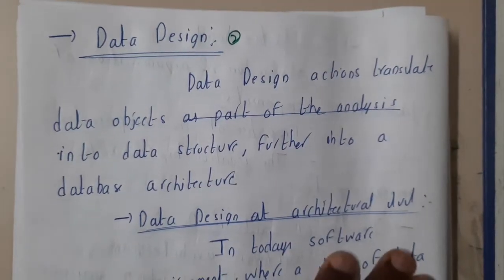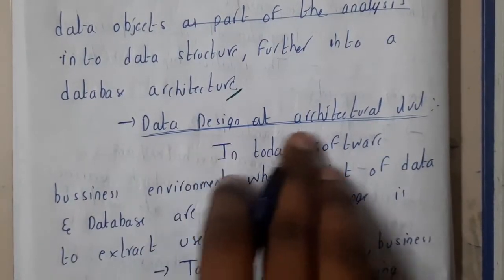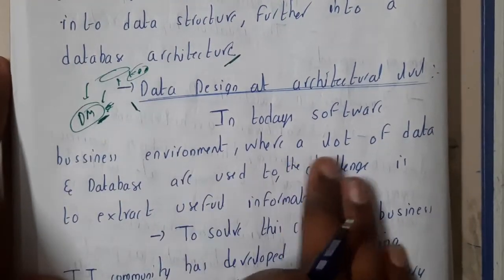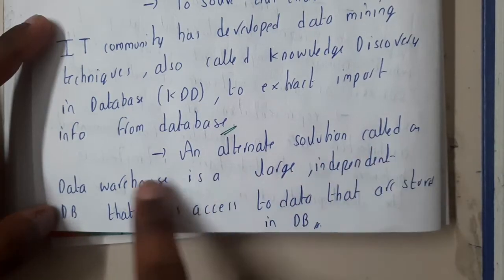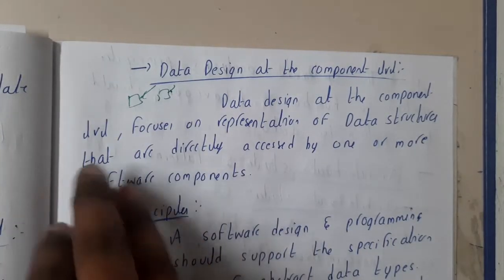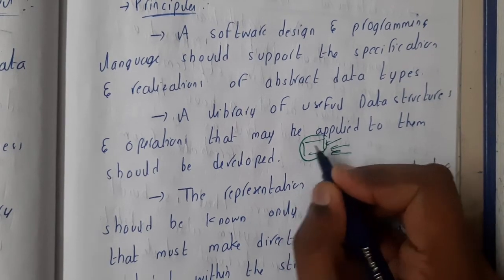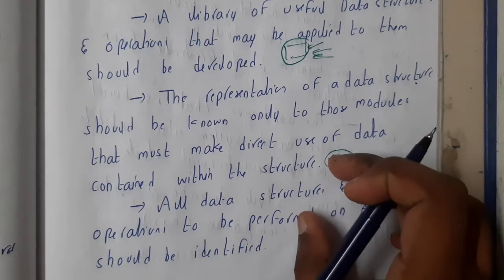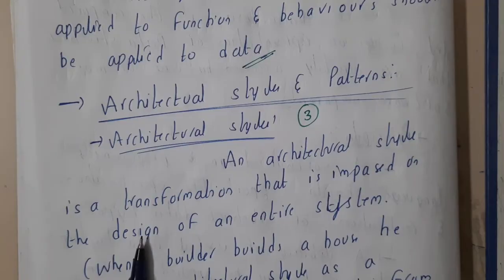4.2 Data design